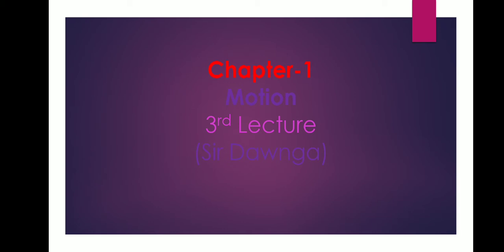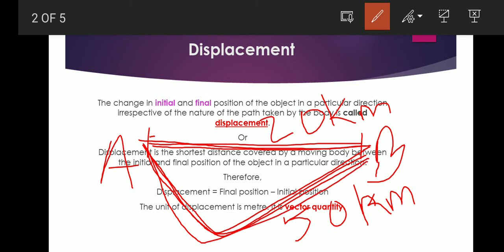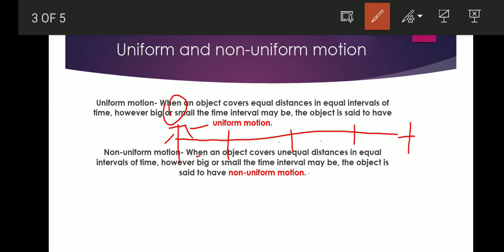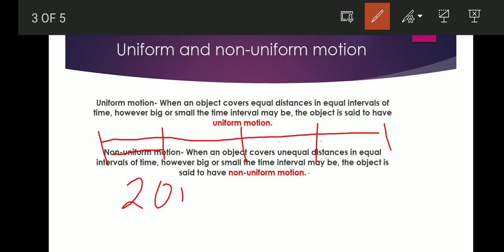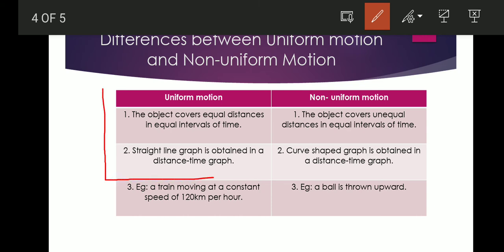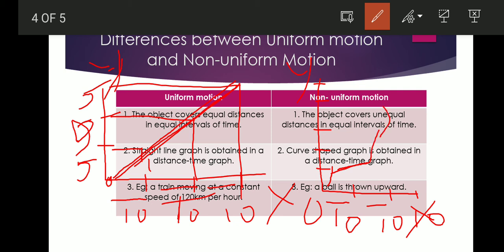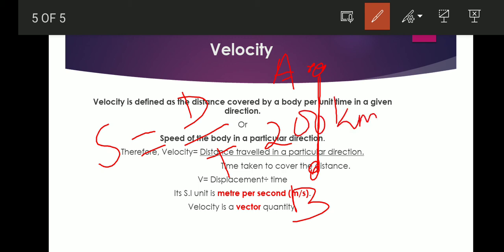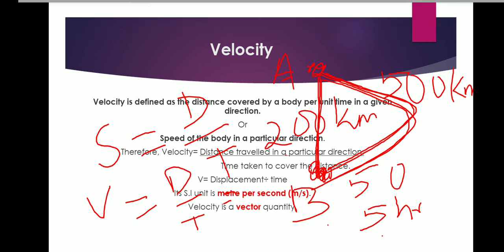Class IX Physics Chapter-1 Motion -Displacement, Uniform and non uniform Motion, Velocity